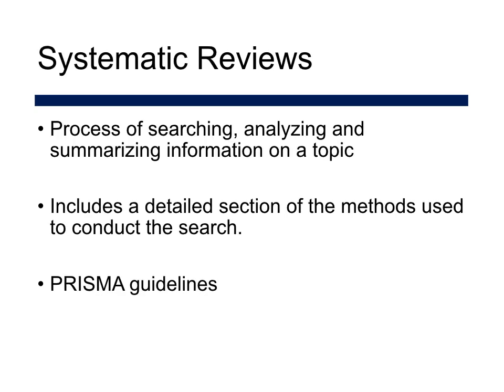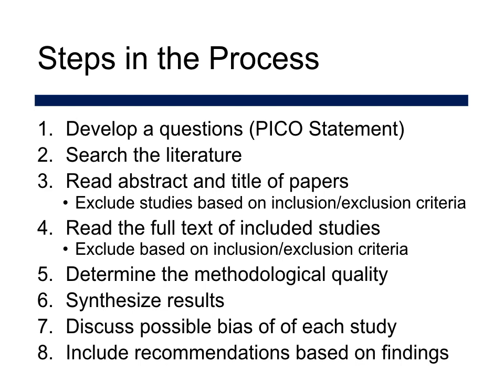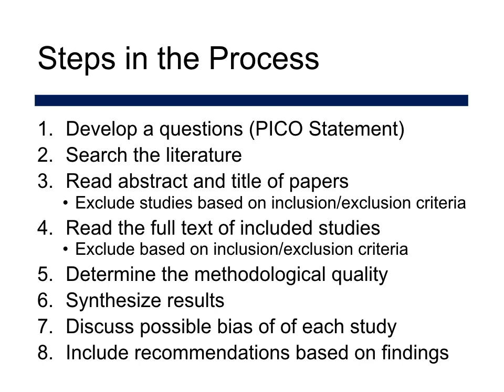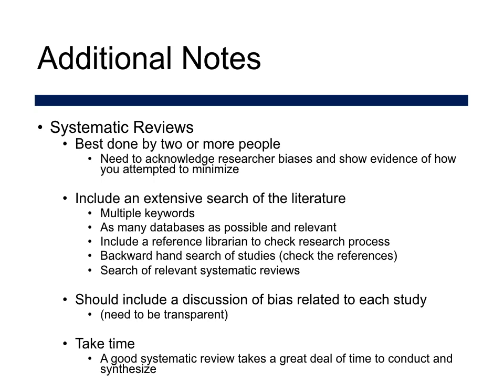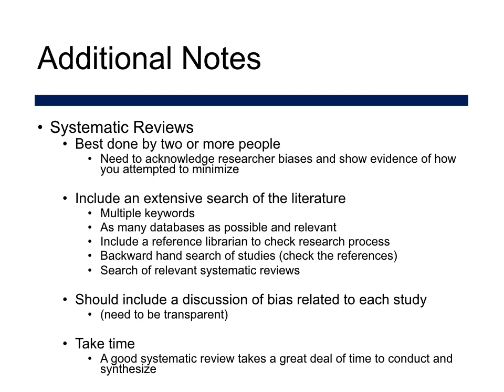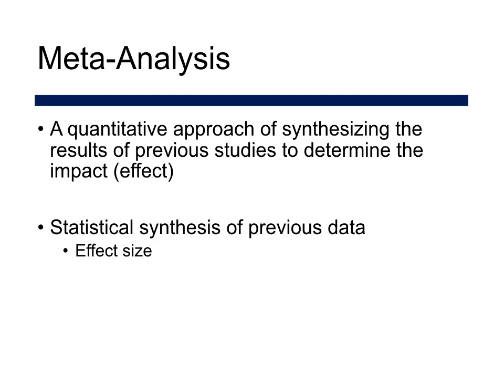Presentation 6 a Student Copy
This video is about Presentation 6 a Student Copy